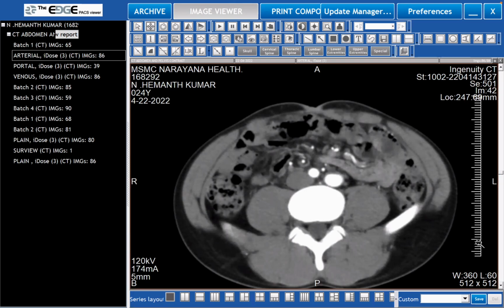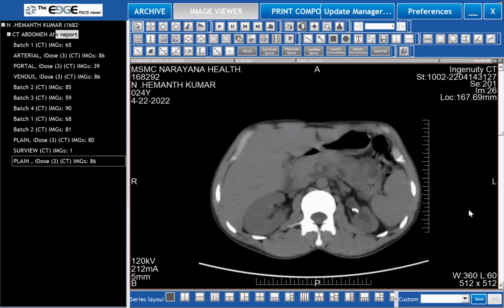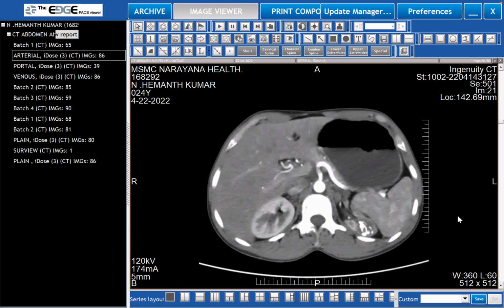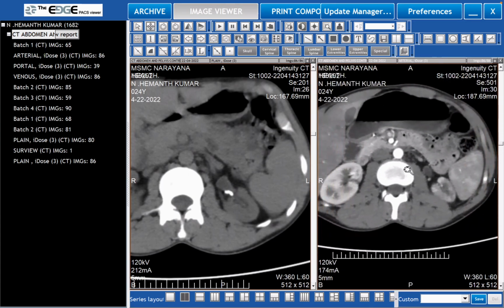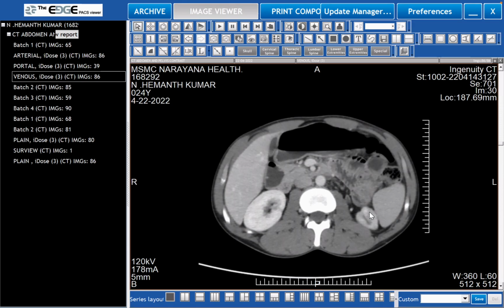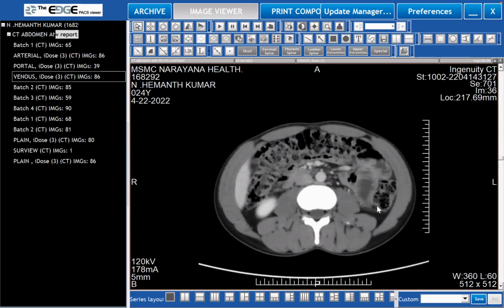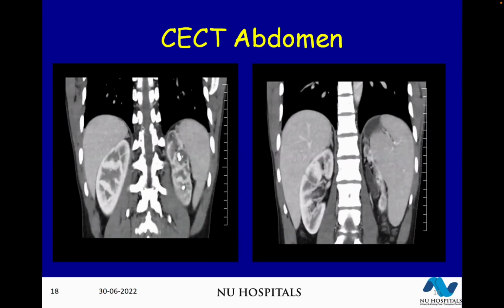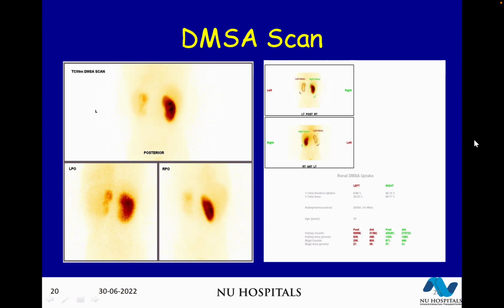380 India Episode 145 Left Chronic Pyelonephritis Case Discussion MCh & DNB Urology Exam Preparation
Urology Exam Preparation - Episode 380 - India Episode 145
Left Chronic Pyelonephritis - Case Discussion